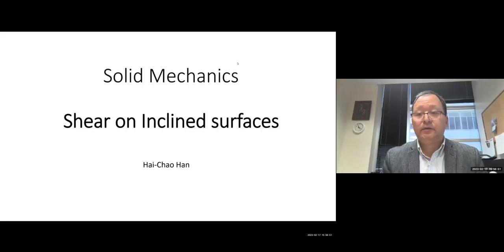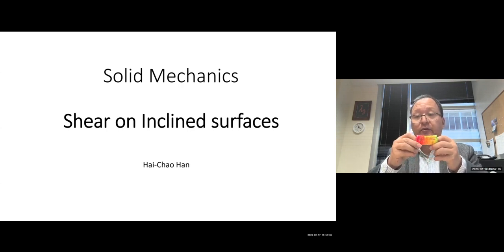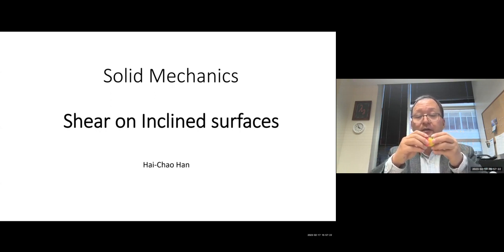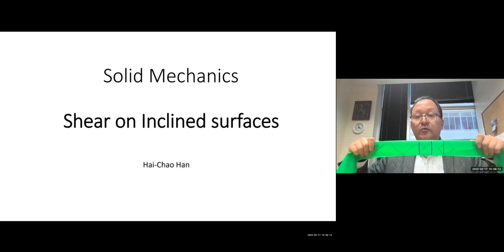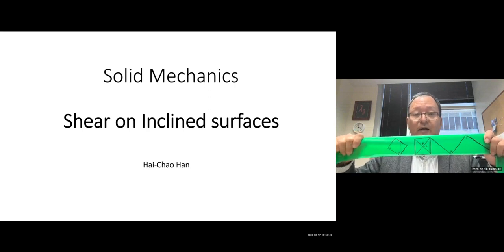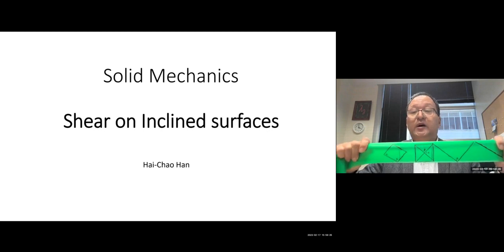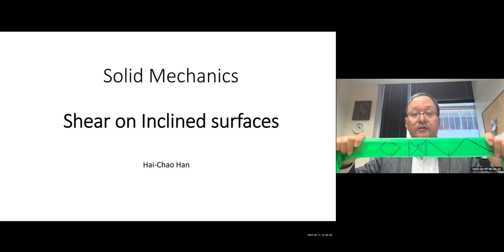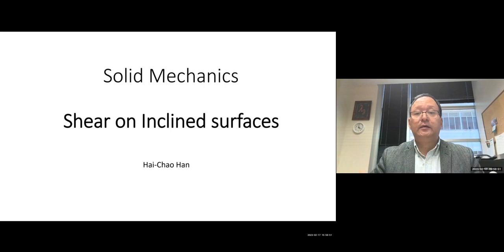Mechanics of Solids Demo Shear on inclined surfaces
demo of shear on inclined surfaces